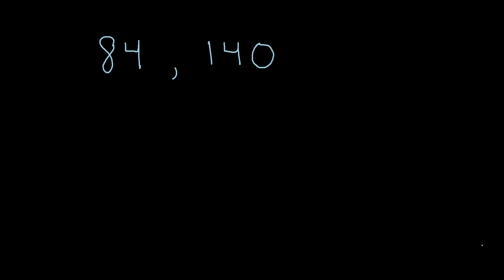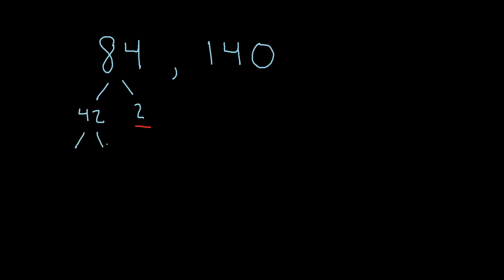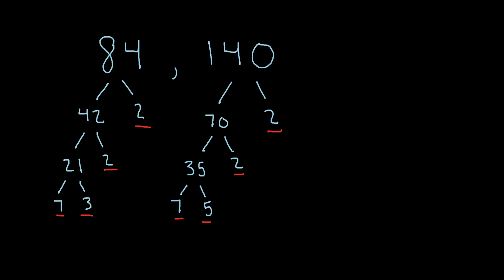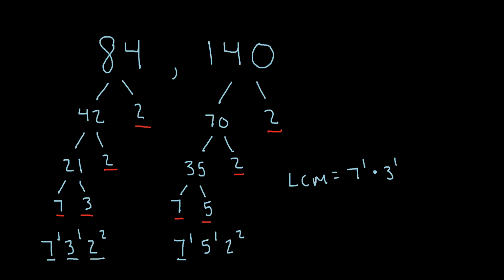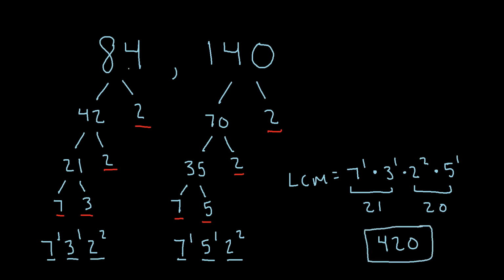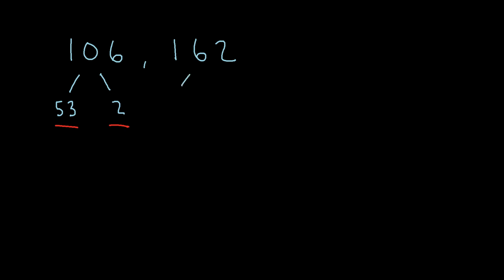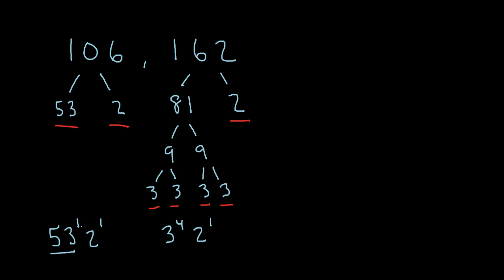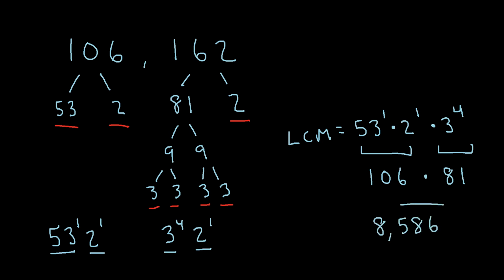Find the Least Common Multiple of Large Numbers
In this video I explain how to find the least common multiple of large numbers, including several examples.